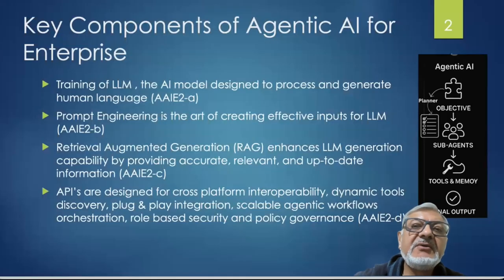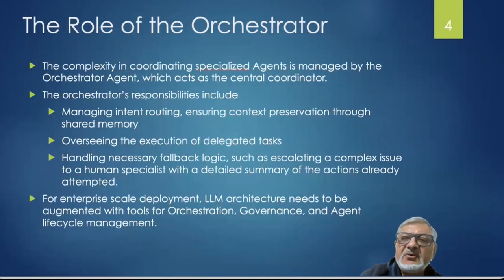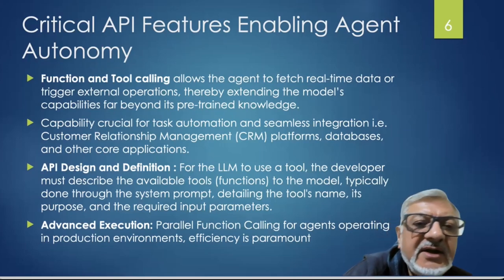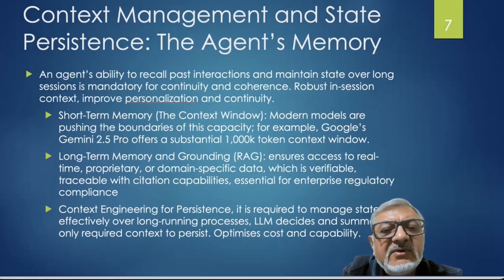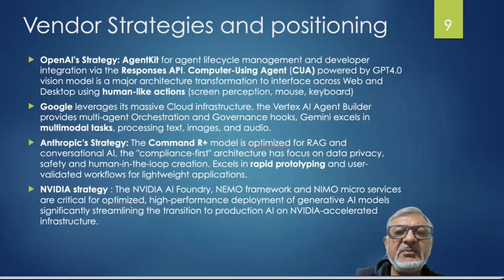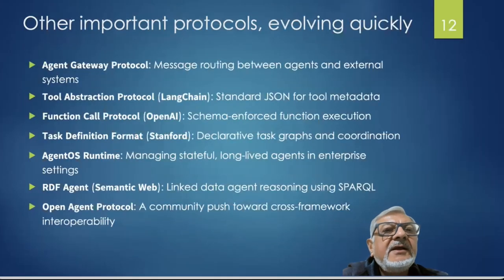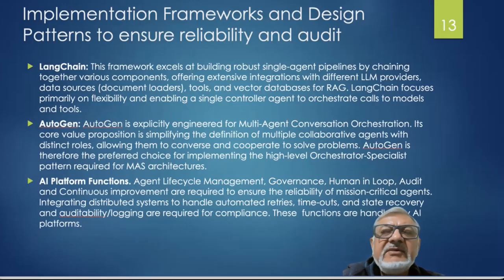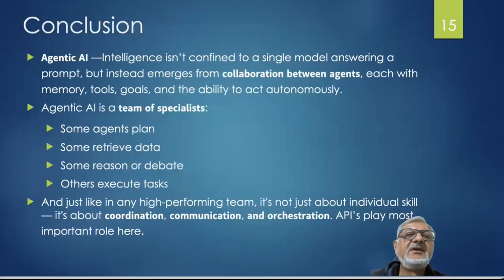AAIE2-D API’s for Agentic AI